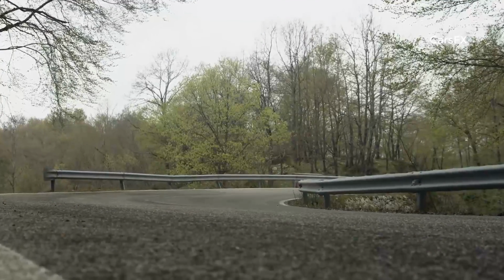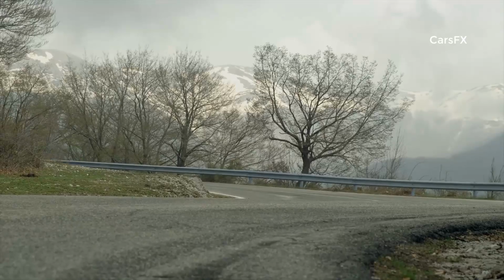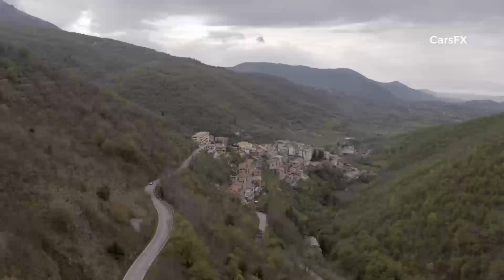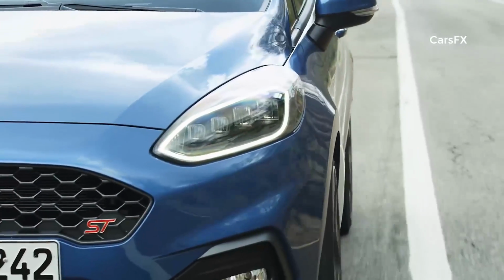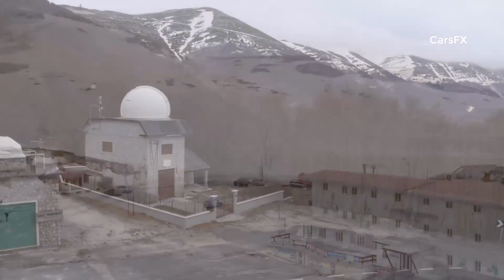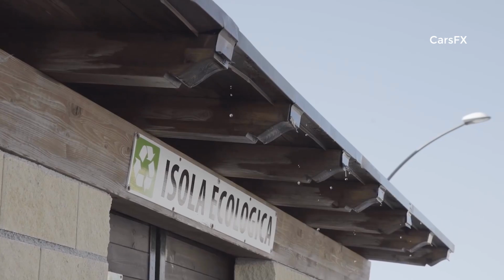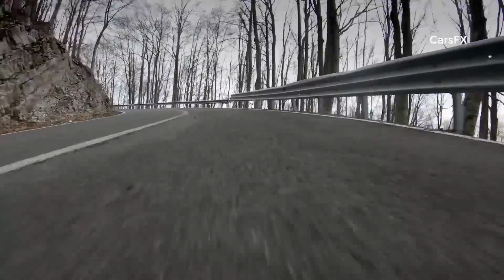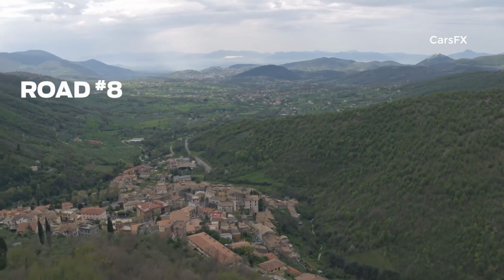2018 Ford Fiesta Review - Driving The Best Roads In Europe !!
Each all-new 2018 Ford Fiesta variant – including the SUV-inspired Fiesta Active and Ford Performance-developed Fiesta ST models that go on sale next year – offers a unique and distinctive face and personality, giving the high-quality small car more character than ever before.

The all-new 2018 Ford Fiesta also lets owners put their own mark on their car, with colourful personalisation options. Customers can choose contrast colours including Bohai Bay Mint or Chrome Copper for the roof and door mirrors, and including Race Red or Blue Wave for decorative elements inside the car such as the dashboard and door interiors.